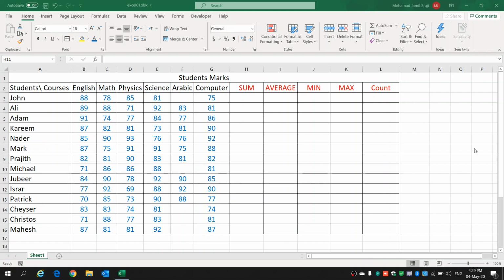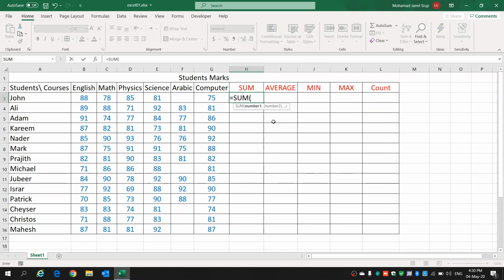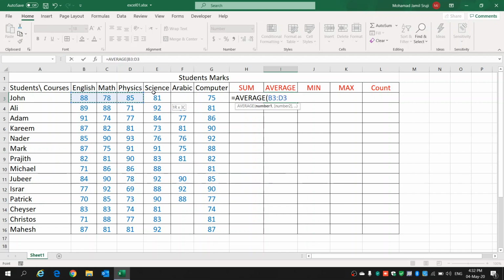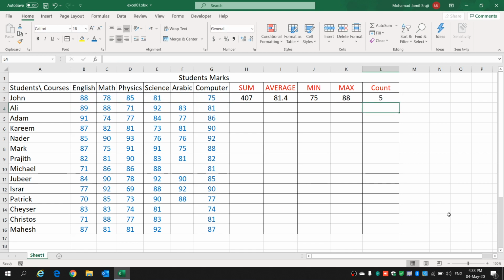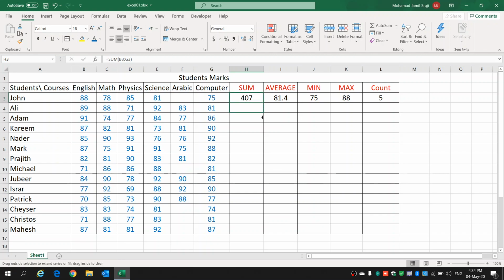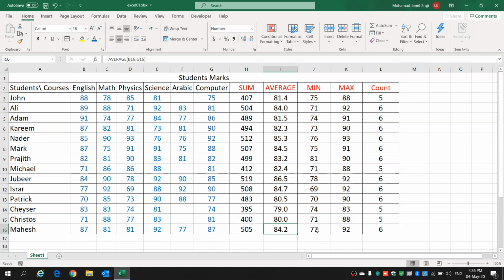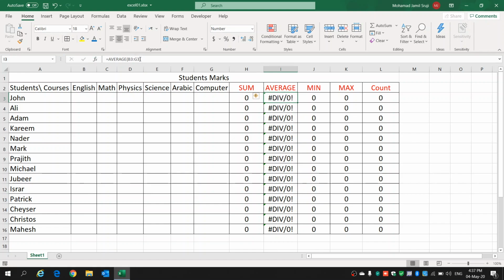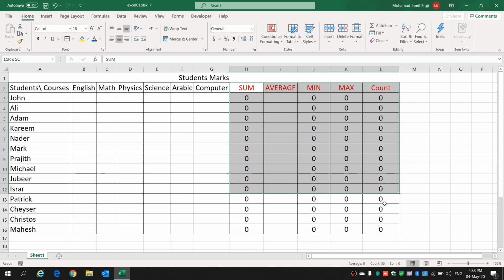Basic Excel Functions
The basic Excel Functions that includes SUM, AVERAGE, MAX, MIN, and COUNT.